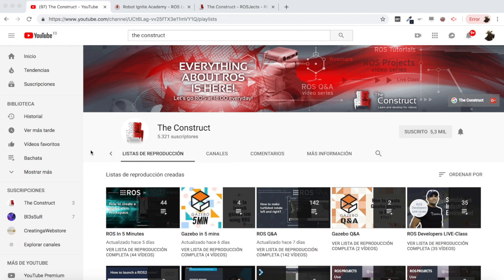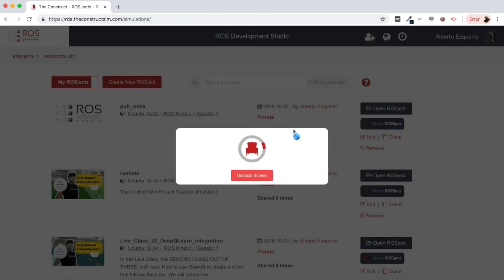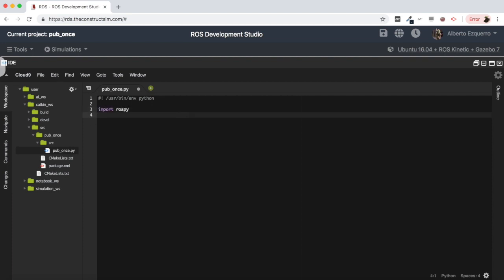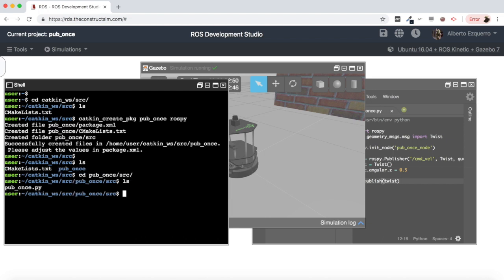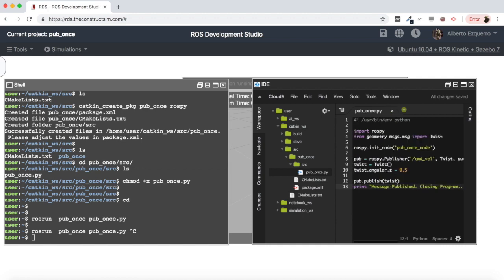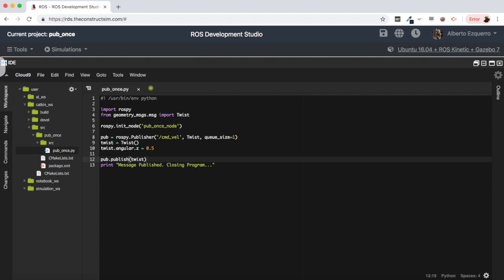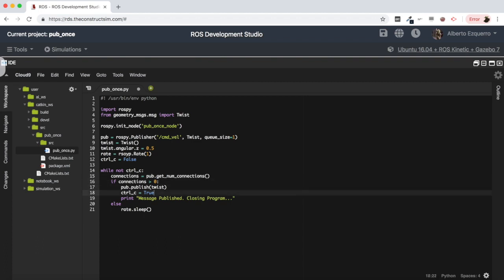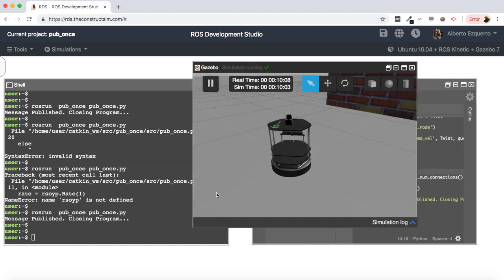[ROS Q&A] 158 - How to publish once (only one message) into a topic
Learn how to publish once (only one message) into a topic by checking the connections of the Publisher.